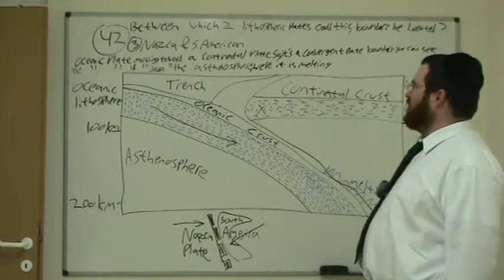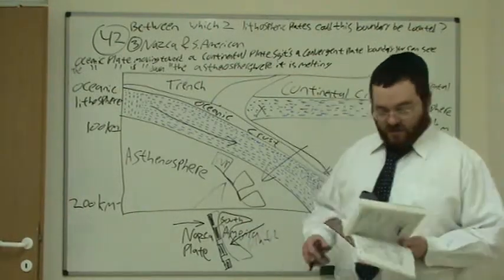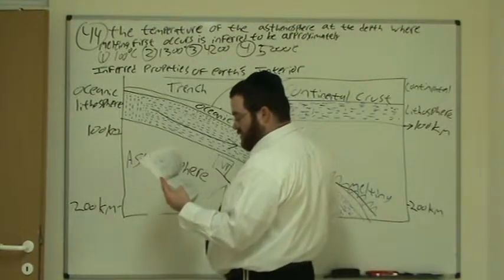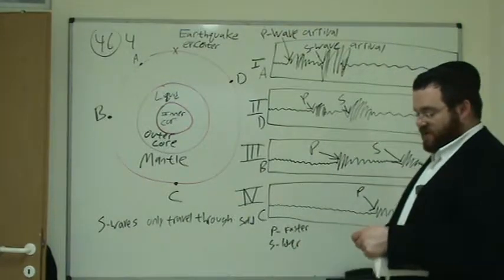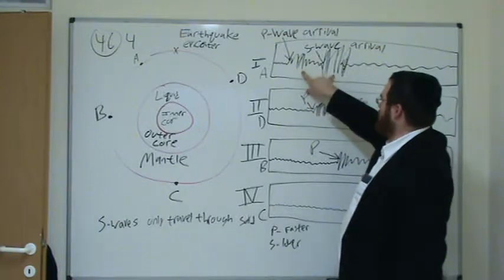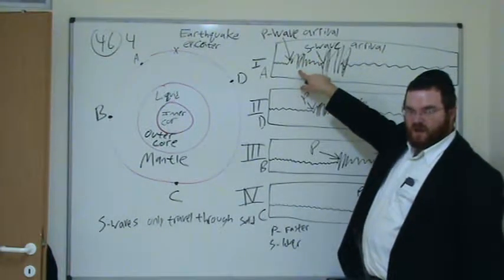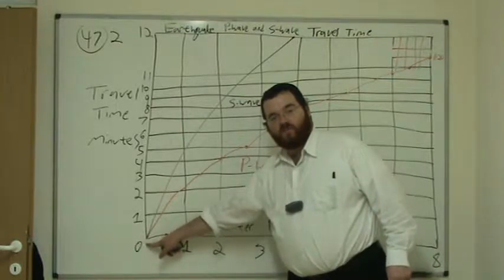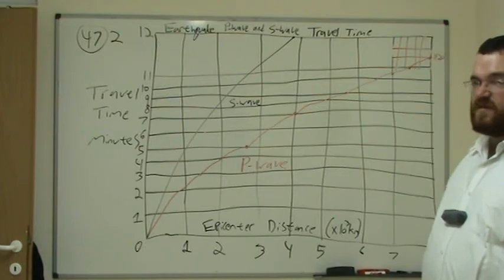Earth Science#42 47